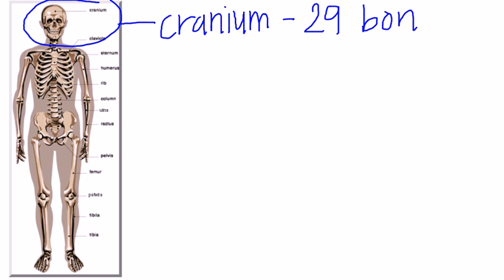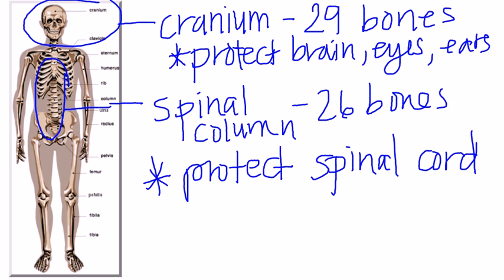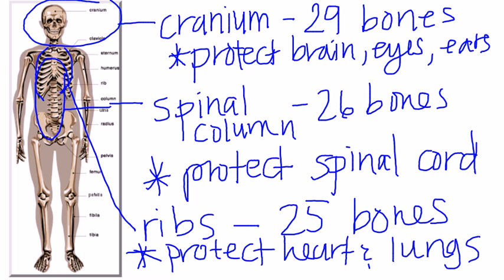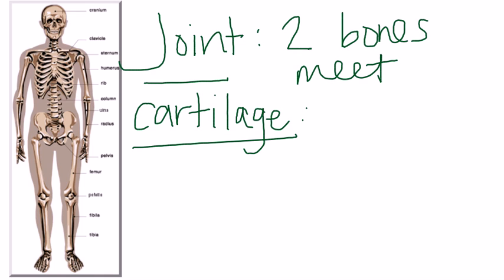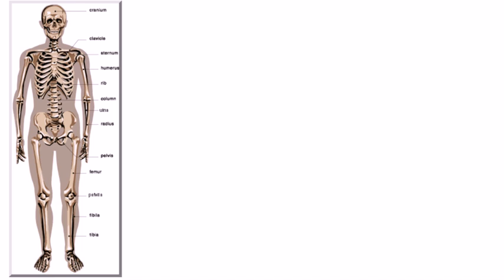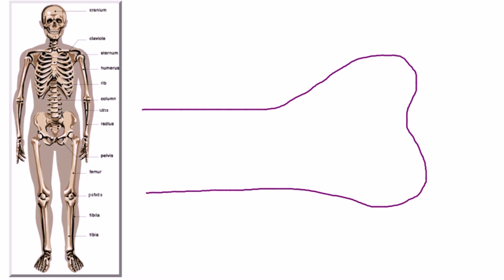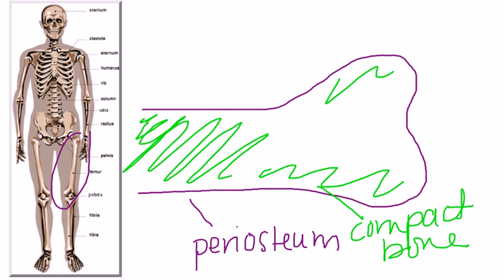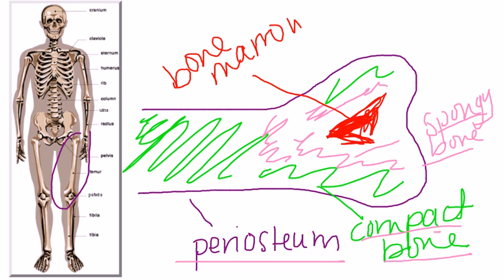Mrs. Ward's Skeletal System Video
Info on the Skeletal System
Ridge Road Middle School
Seventh Grade Science